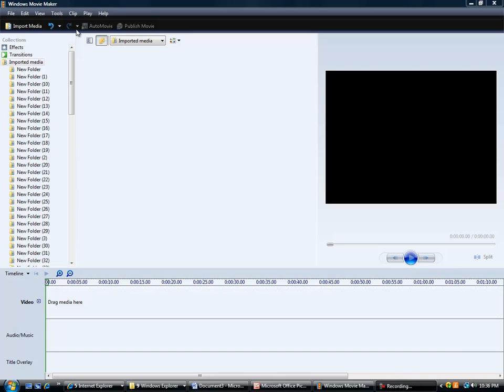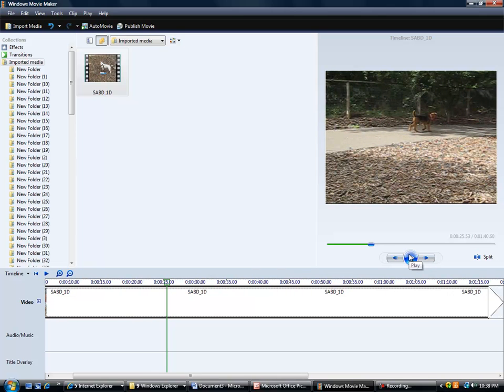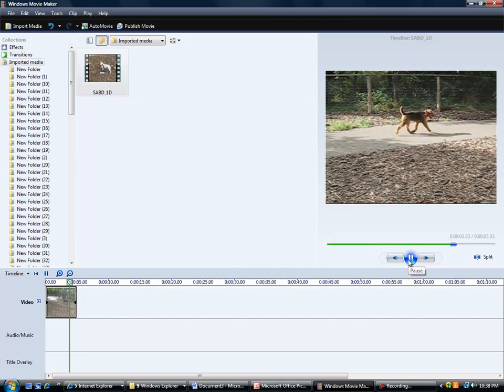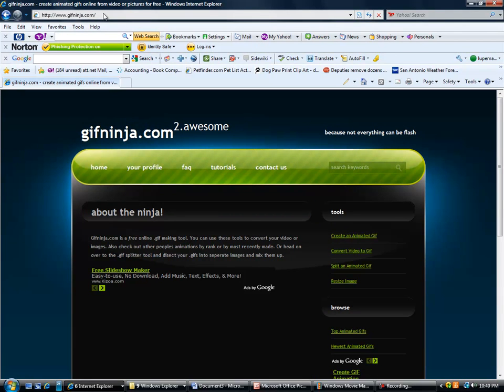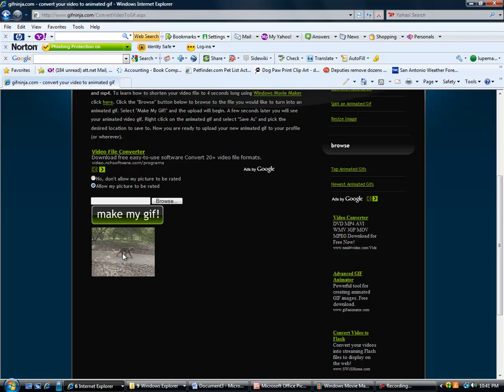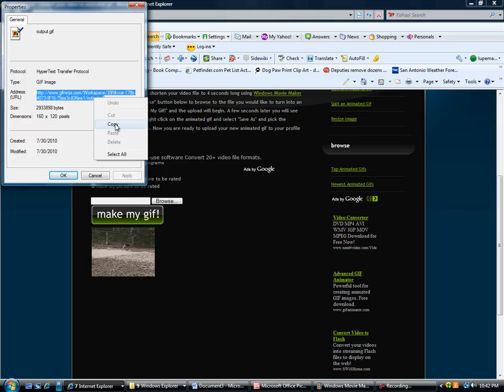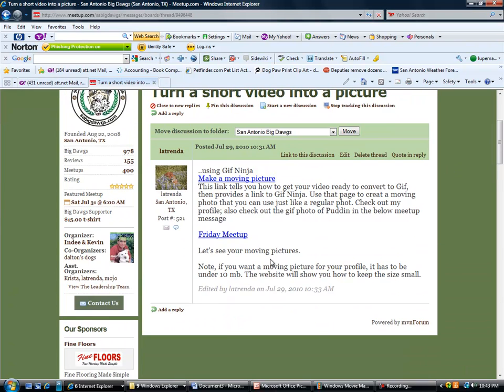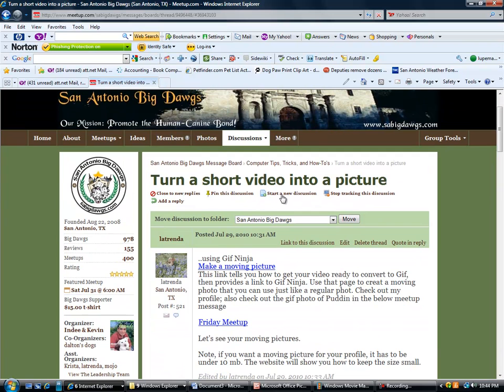Turn a video into a moving picture using Gif Ninja